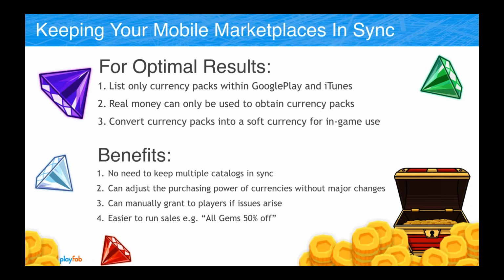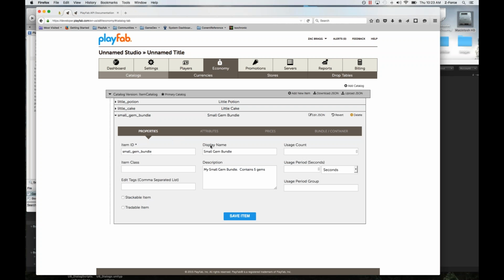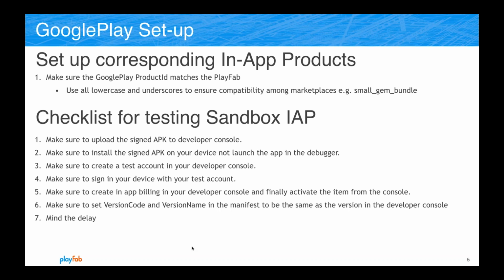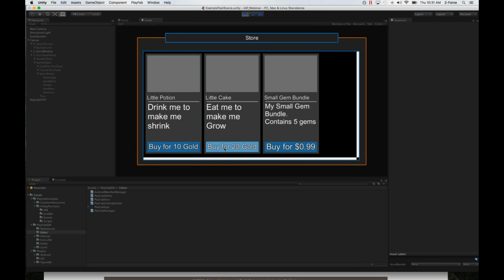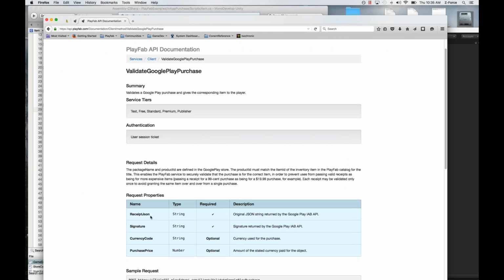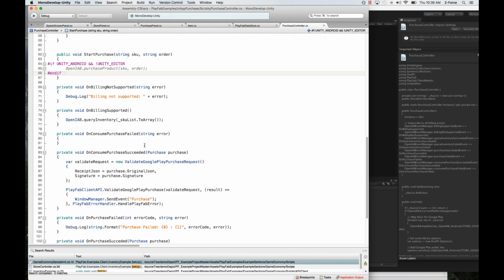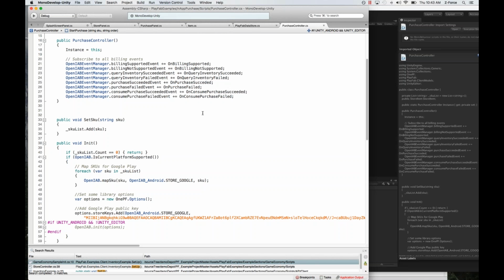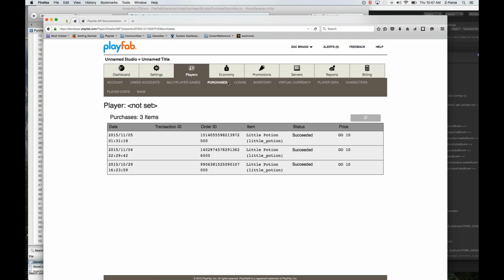Getting started with Unity and PlayFab - In app purchases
Webinar to get started with Unity and PlayFab - In App Purchases.
Here we walked through how to configure your PlayFab title to process Apple and Android In-App-Purchases. In addition we provided in detail the processes and pointed out some common pitfalls encountered during the initial setup.